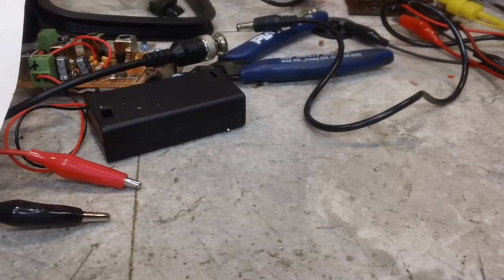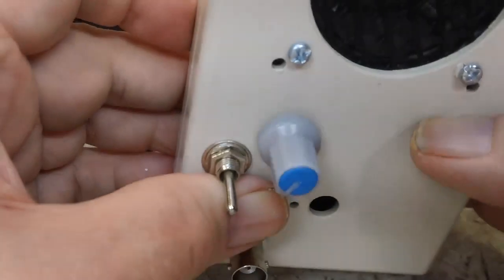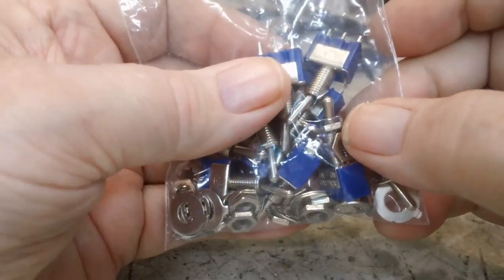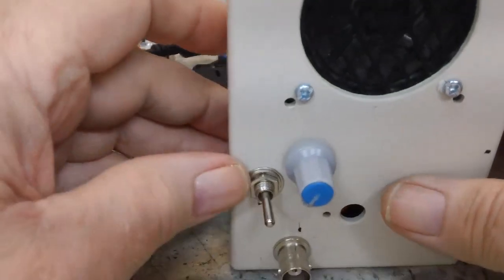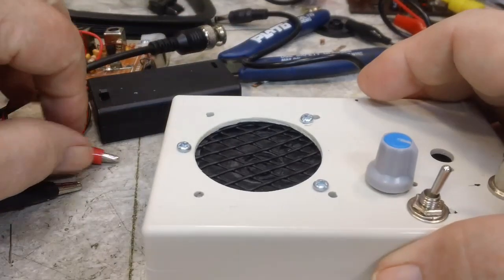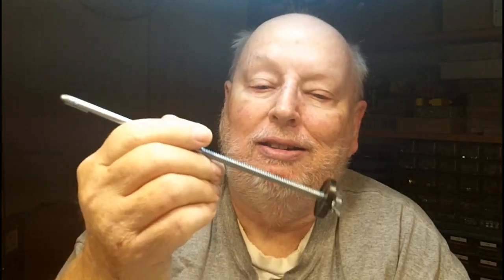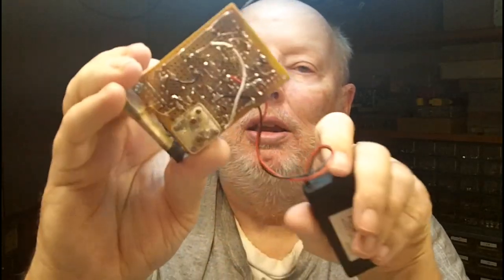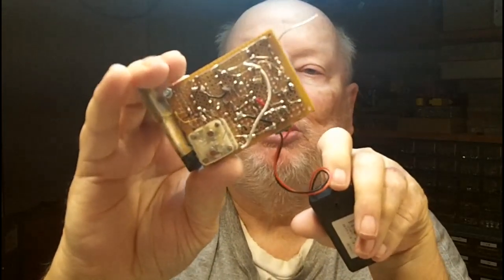DERB - More BDST parts and some flapping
Got in the case screws and switches for the BDST project and flapping my gums. :)